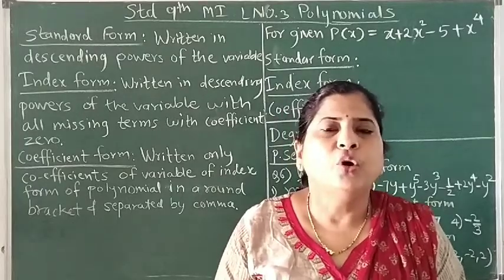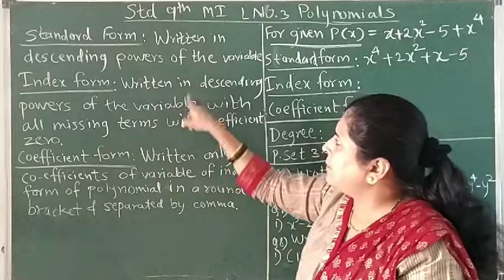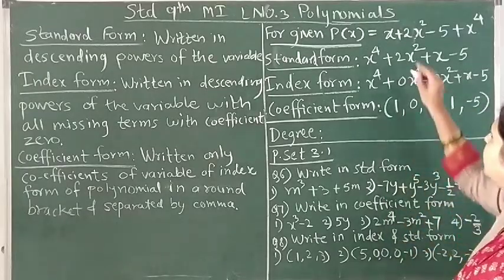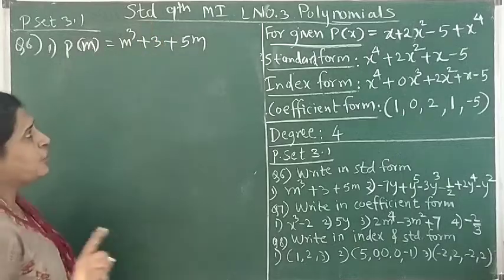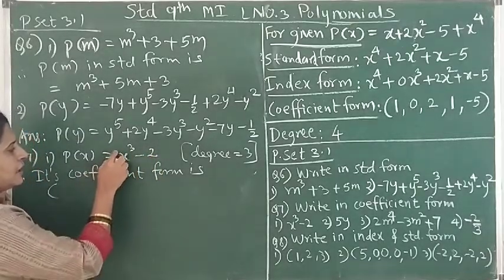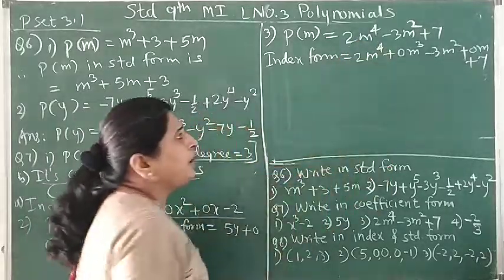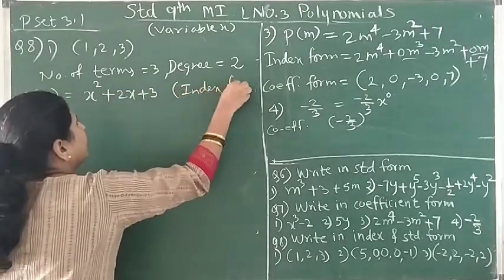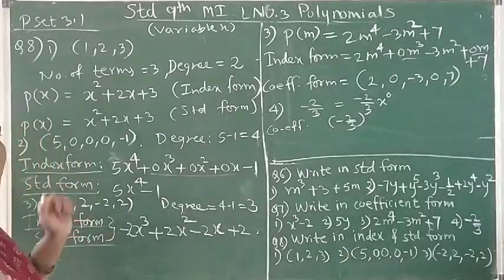Polynomials #4 | Std 9| Standard, Index and coefficient form of a polynomial | by Saujanya Bakare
This video is related to lesson number 3 Polynomials from Mathematics Part 1 of Std 9 of Maharashtra State Board of SSC.

This video explains Standard, Index and coefficient form of a polynomial. It also explains how to solve Q. 5, 6, 7 from practice set 3.1 in an easy way. It gives some smart tips too. Using this tips other sums on this concepts can be solved easily.